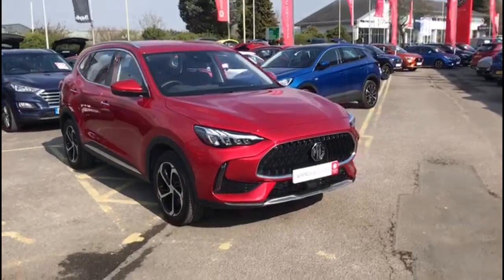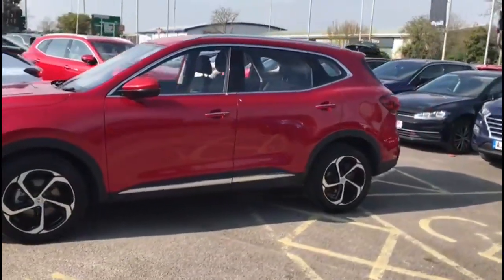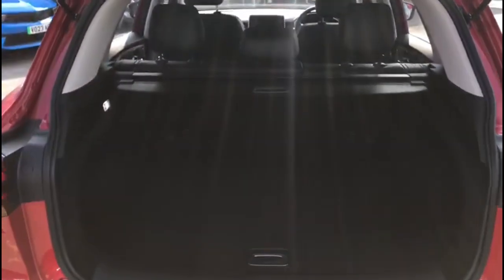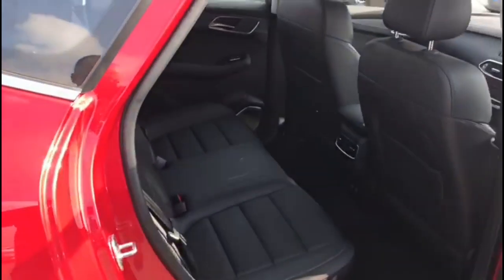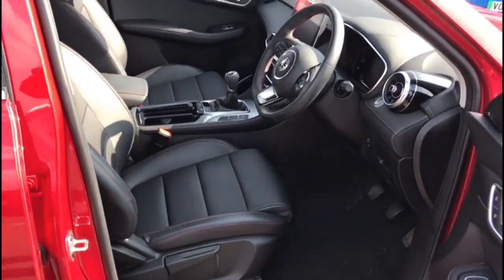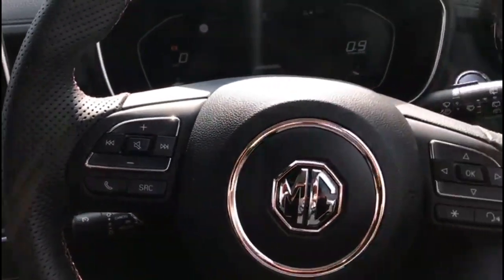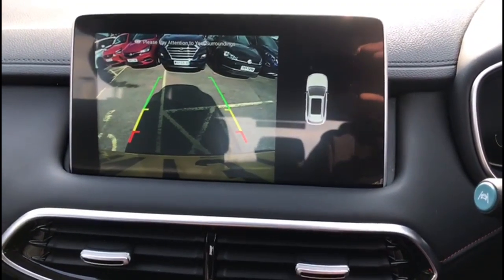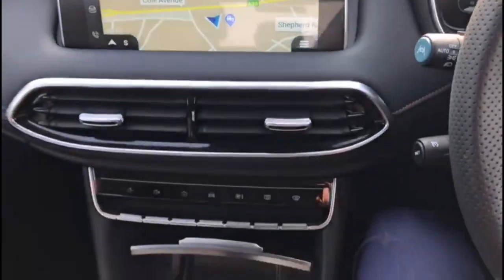MG HS 1.5 T-GDI SE 5dr 2023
MG HS 1.5 T-GDI SE 5dr available at Baylis Gloucester